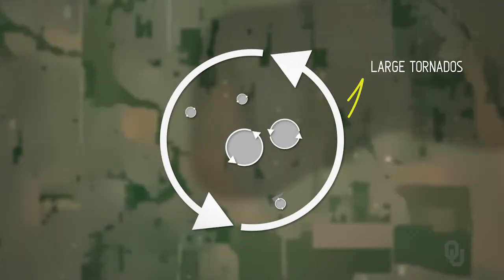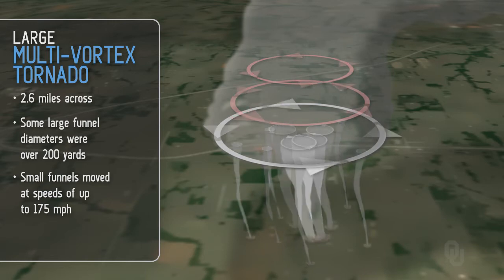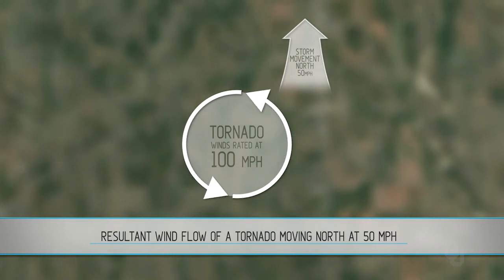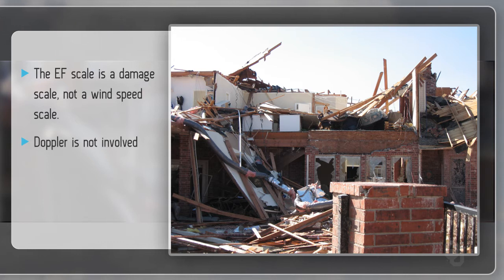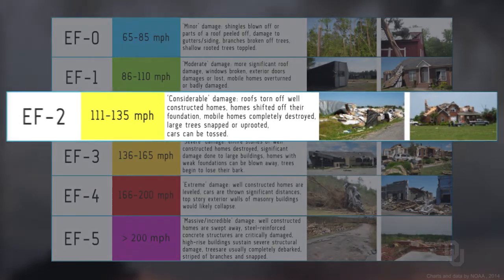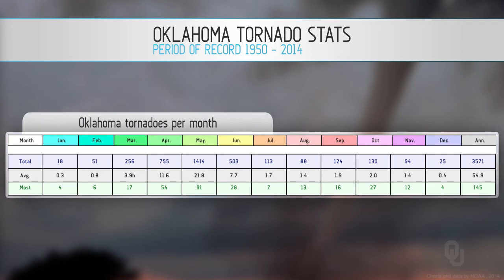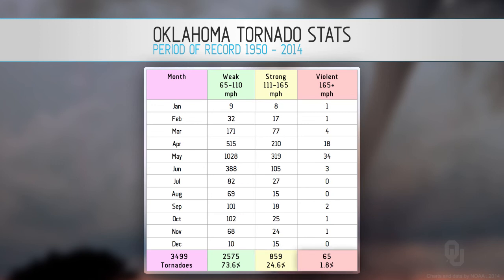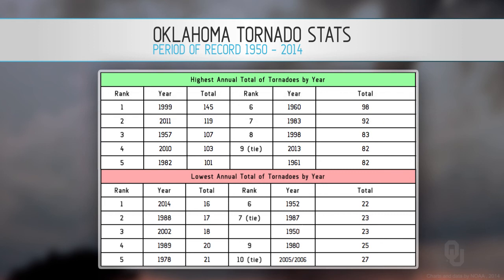Gary England's Tornado Alley – Thunderstorm & Tornadoes